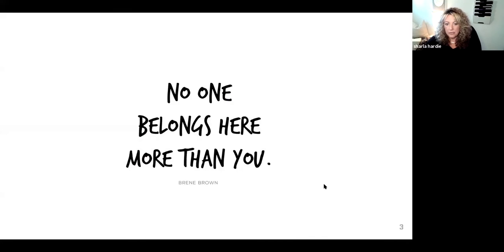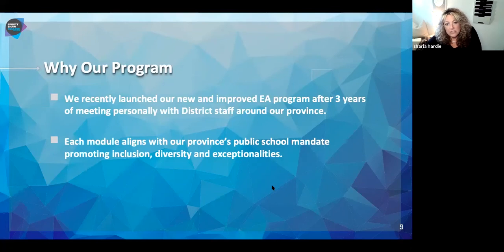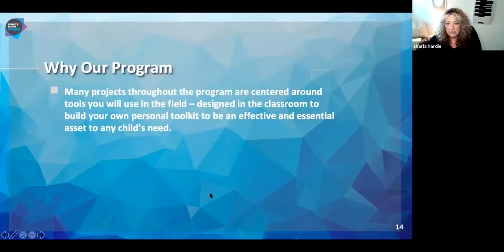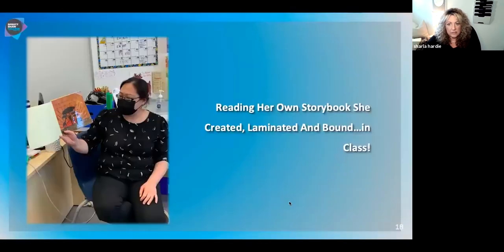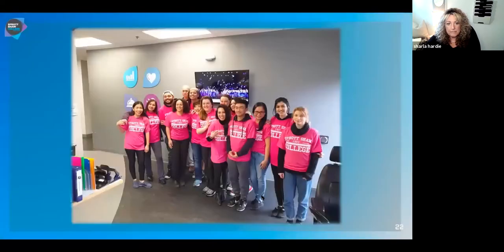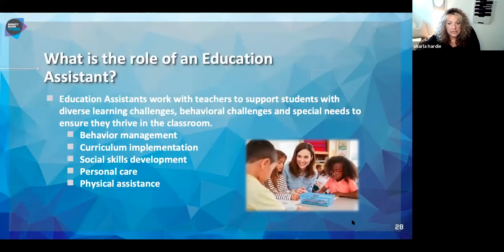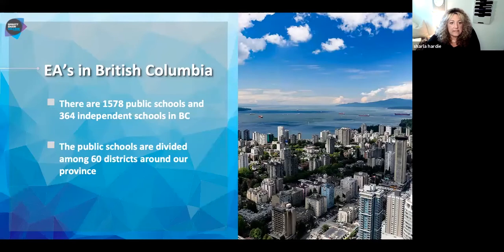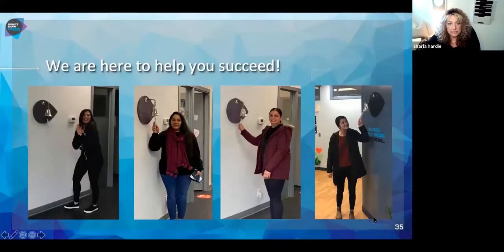Education Assistant Webinar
Considering a career as an Education Assistant and confused about how? Talk to Sharla Hardie, Team Lead - Education Assistant Program at Sprott Shaw College, to get an insight into an Education Assistant's life.

An EA works under classroom teachers, resource teachers and principals and gives special attention to students with physical, learning or emotional needs by implementing individualized or group instruction in communication skills, life skills, behavioural management techniques and adaptive physical education. EA's support all students in classroom environments and perform duties that are instructional or deliver direct services to students or parents.